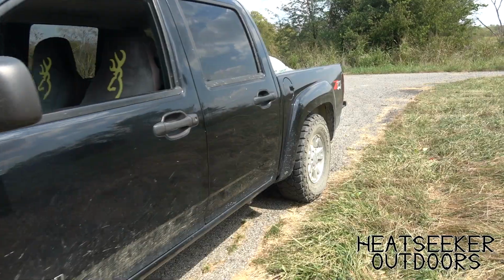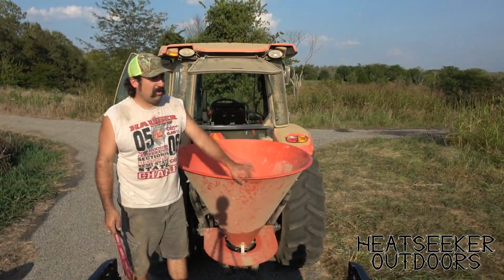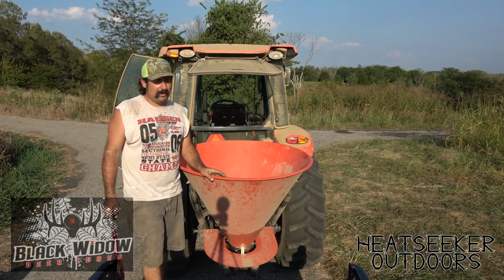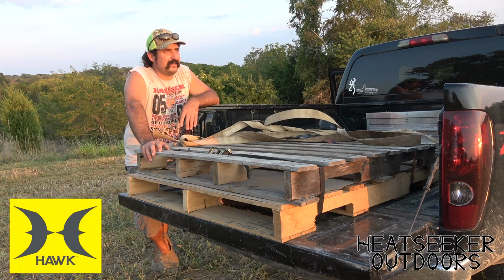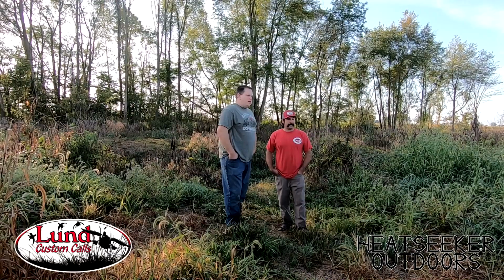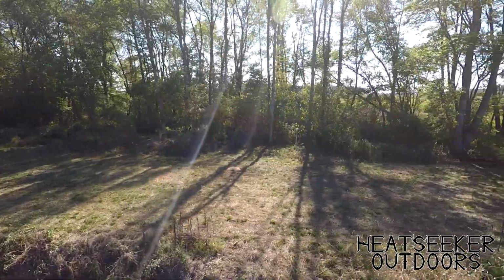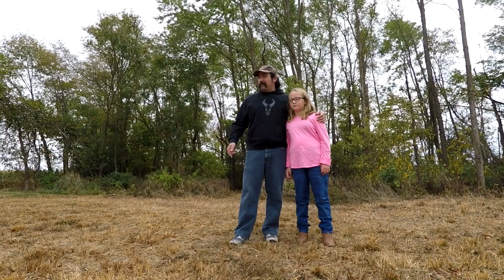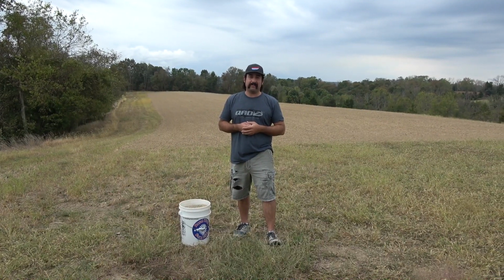Episode 14 'Field of Dreams'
On this episode we plant two more fall food plots for the 2019 Indiana Deer Season.